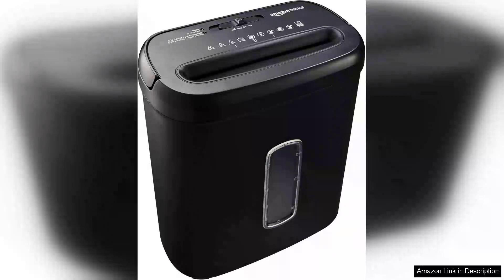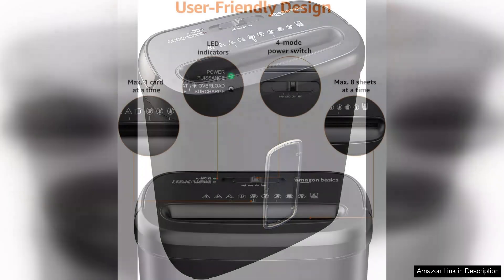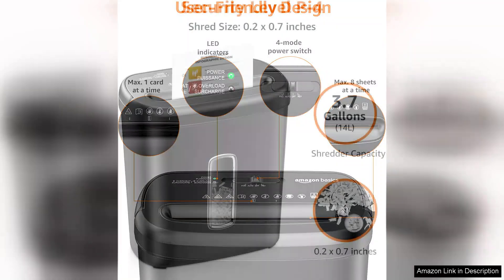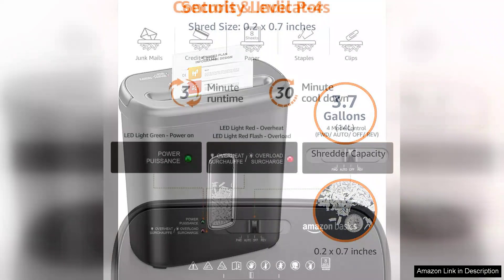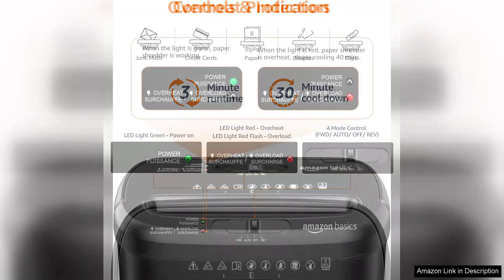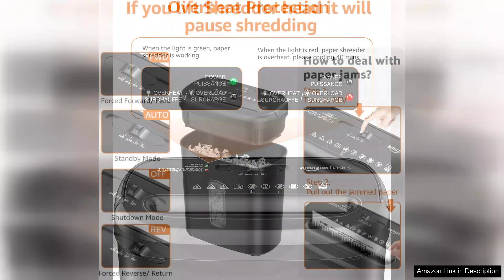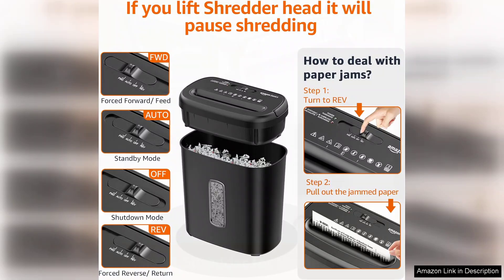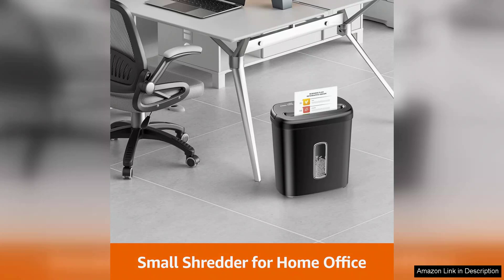Amazon Basics 8-Sheet Cross Cut Paper Shredder and Credit Card Shredder Review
The Amazon Basics 8-Sheet Cross Cut Paper Shredder is a reliable and efficient solution for securing your sensitive documents. This compact shredder stands out with its impressive performance, making it a valuable addition to any home office setup.

One of the key features of this shredder is its ability to handle up to eight sheets of paper at a time. The cross-cut design ensures that documents are shredded into tiny pieces, providing an added layer of security for your personal information. It can also tackle credit cards, making it a versatile choice for those looking to dispose of unwanted plastic securely.

The shredder operates quietly, which is a significant advantage for those who work in shared spaces or prefer a peaceful environment. The 4.1-gallon wastebasket is easy to empty, and the transparent window lets you monitor the fill level without having to open it. The Jam Proof Technology is another notable feature; it helps prevent paper jams, ensuring a smooth shredding experience.

However, it’s worth noting that the shredder is not designed for continuous use. It has a 5-minute continuous run time followed by a 30-minute cool-down period, which may not be ideal for larger shredding tasks. If you plan to shred a large volume of documents, you may need to pace yourself.

In terms of design, the shredder is compact and aesthetically pleasing, fitting well into most office environments without taking up too much space. Overall, the Amazon Basics 8-Sheet Cross Cut Paper Shredder offers excellent value for money. It combines security, efficiency, and ease of use, making it an ideal choice for anyone looking to protect their sensitive information at home or in the office. Highly recommended for personal use!